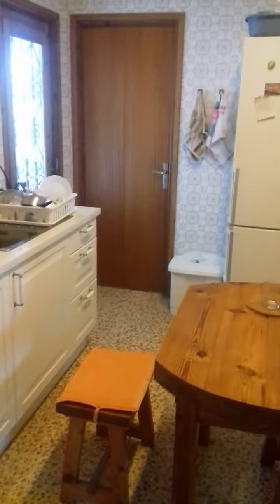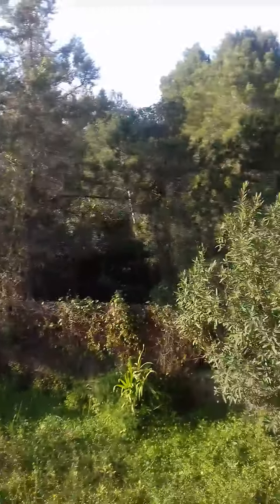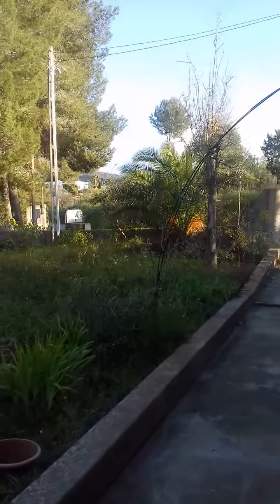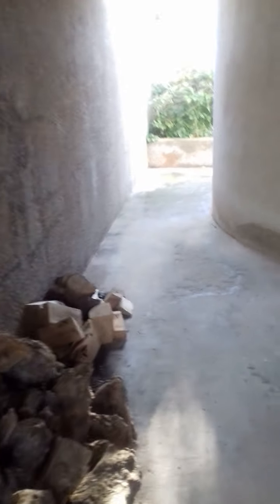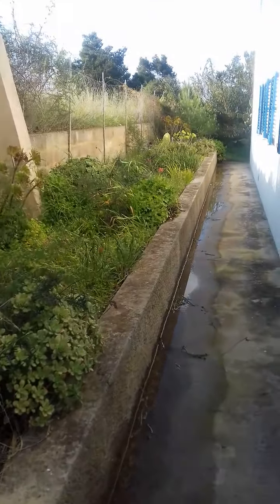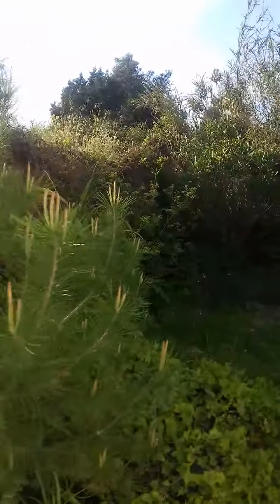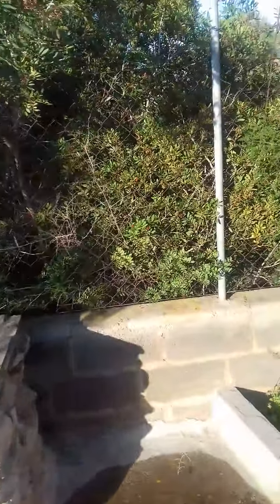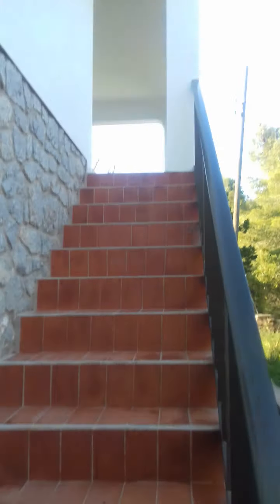Daylight tour of Chaplain's abode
In Ibiza